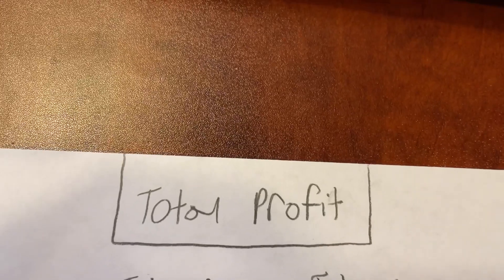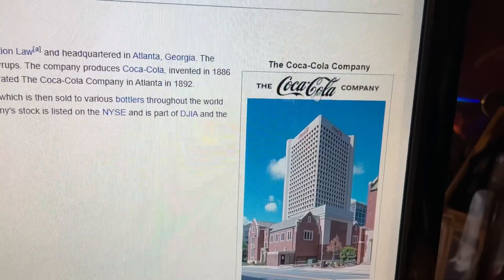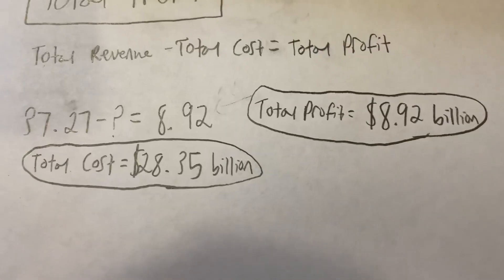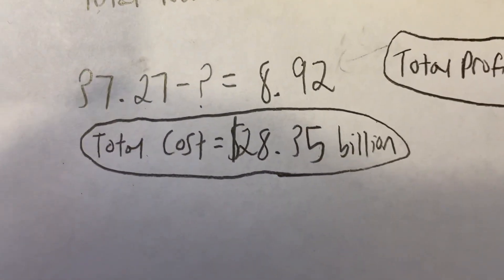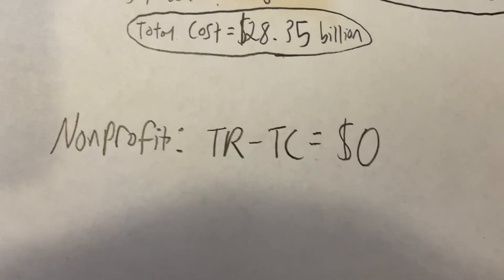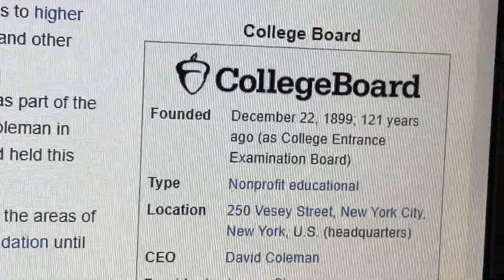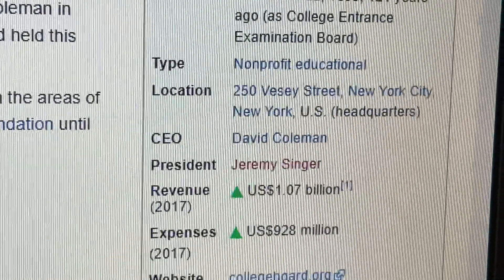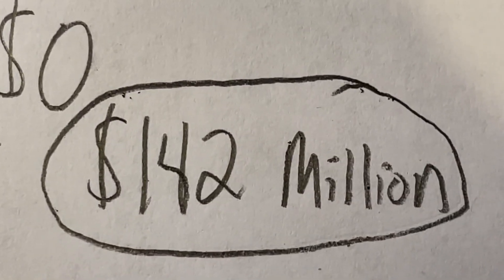Miles’s Microeconomics Review: Episode 1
My first in a series of ? episodes reviewing information about Microeconomics!